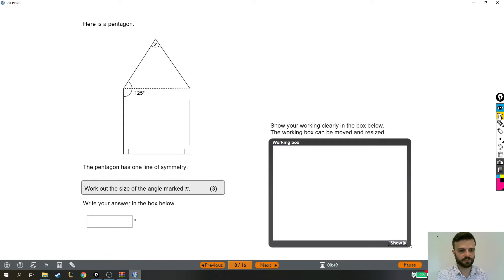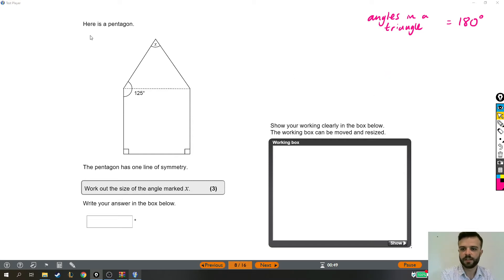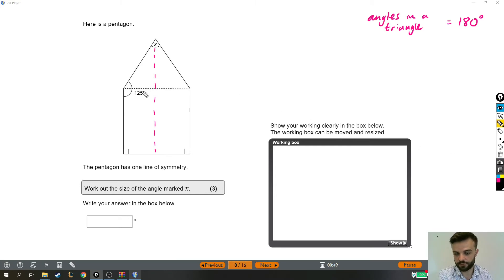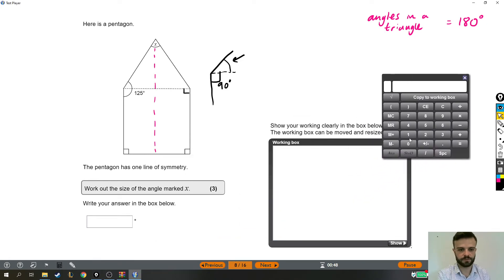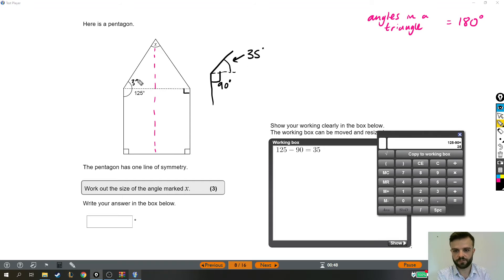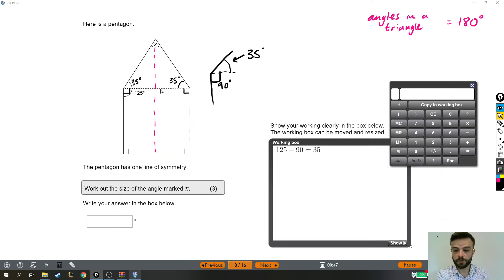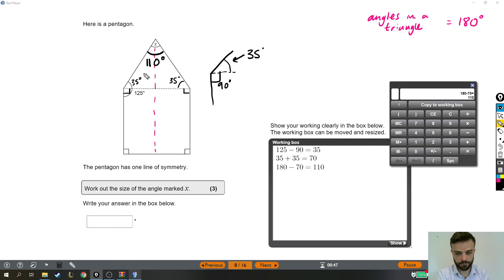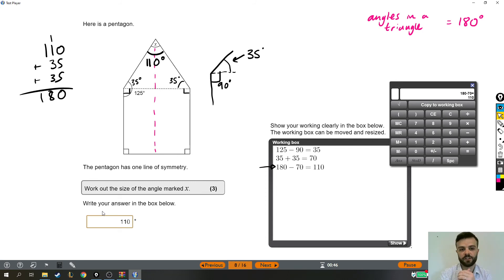Functional Skills Maths Exam Solution - Level 2 Practice Test 1 - Question 8